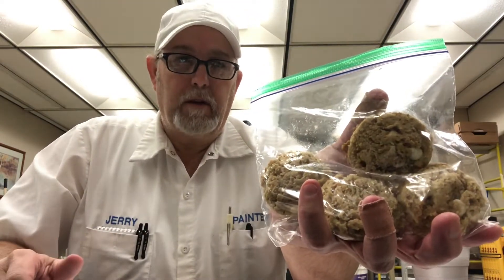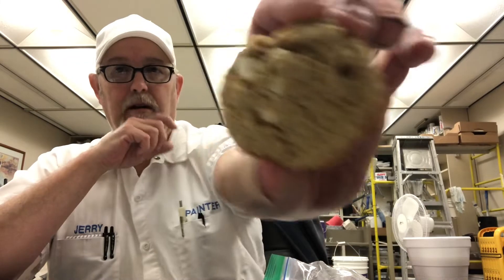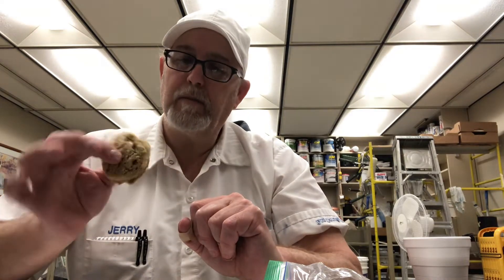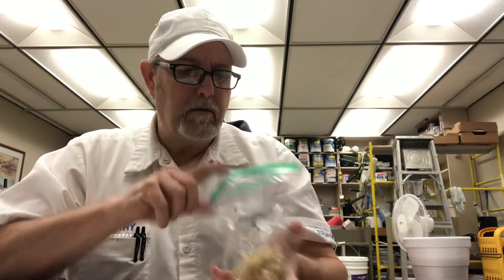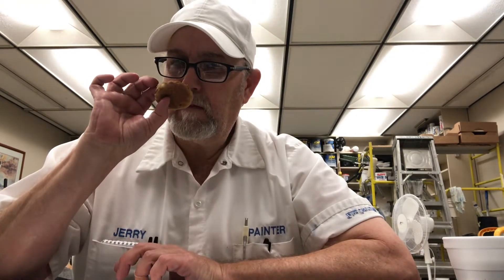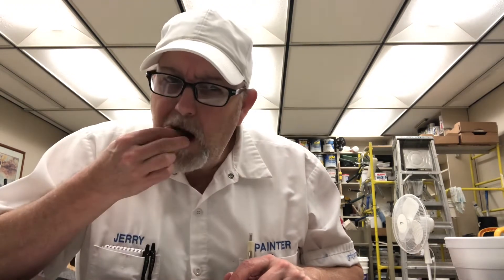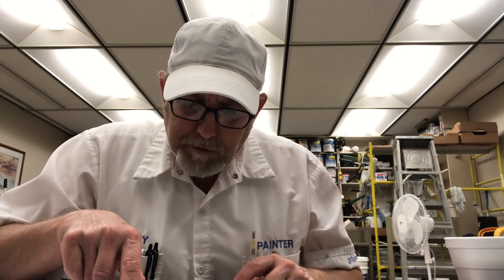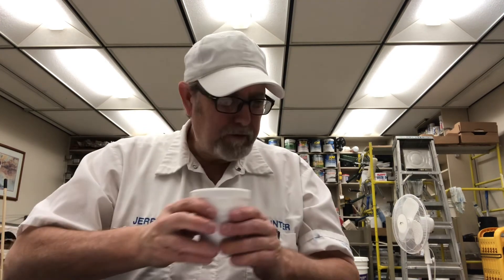Neiman-Marcus Cookies # The Beer Review Guy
I mentioned tasting oils of some kind in the cookie, there are no oils in these ingredients, something else in the ingredients must have given me that impression.                                                            Neiman-Marcus Cookies

2½ C oatmeal

1 C butter ¾ C brown sugar

¾ C sugar 2 eggs

1 t vanilla

2 C flour ½ t salt

1 t baking powder 1 t baking soda

½ Hershey bar, grated 12 oz white chocolate chips

1½ C chopped pecans

Measure oatmeal and blend to a fine powder. Cream the butter and both sugars. Add eggs and vanilla. Mix with flour, oatmeal, salt, baking powder, and baking soda. Add chocolate chips, nuts, and Hershey bar. Bake at 375º for 10 minutes.

(Note: Hershey bars are thinner than they used to be, to be better suited for S'mores. So I use a whole Hershey milk chocolate bar, chill in the freezer first, then hand-shred.)